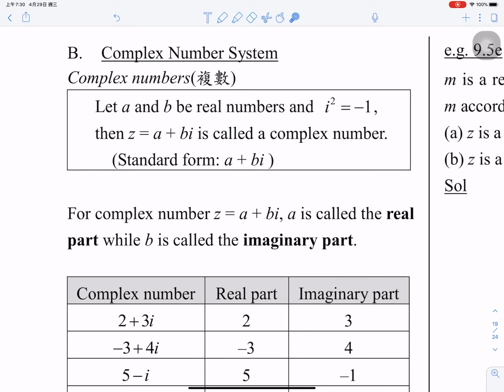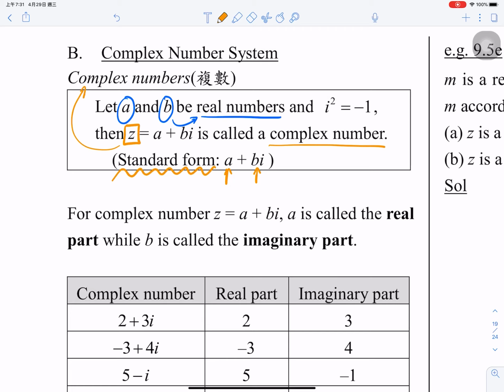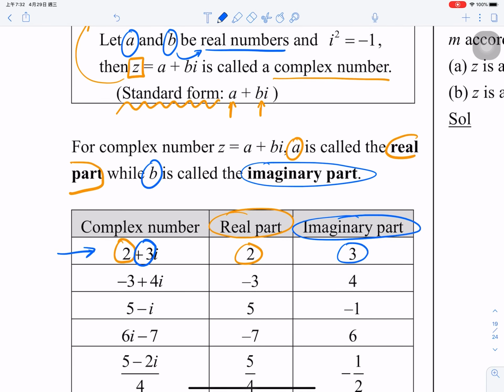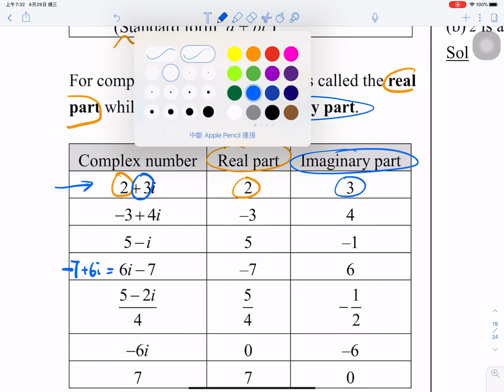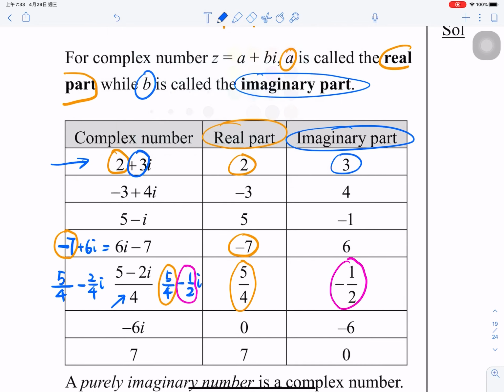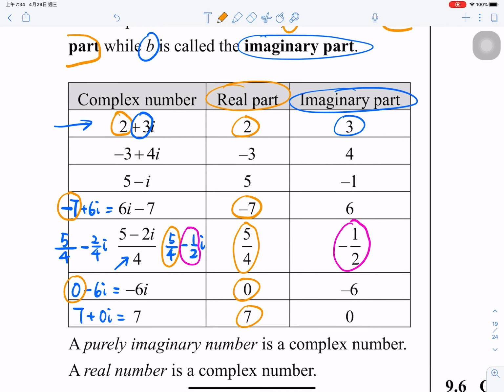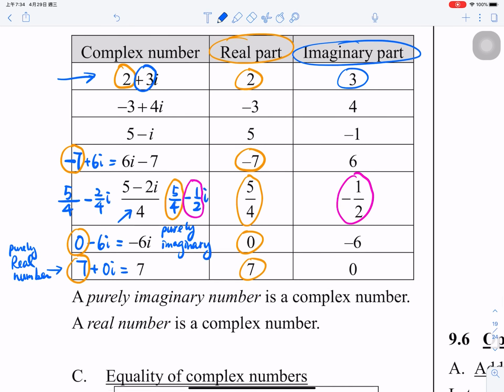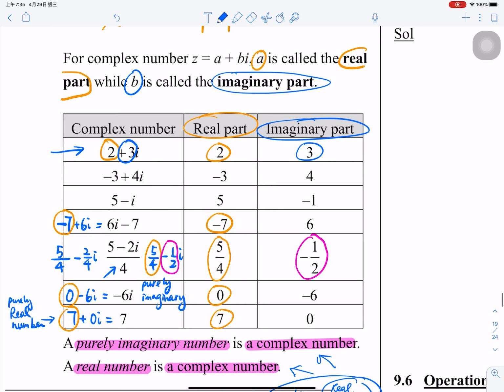9.5 Complex Numbers (B. Complex Number System)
More about Equations